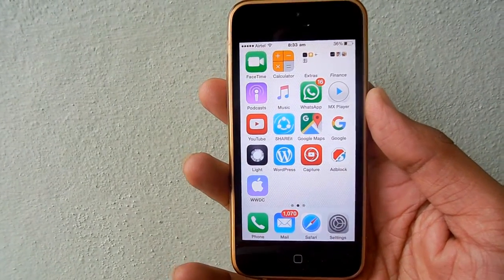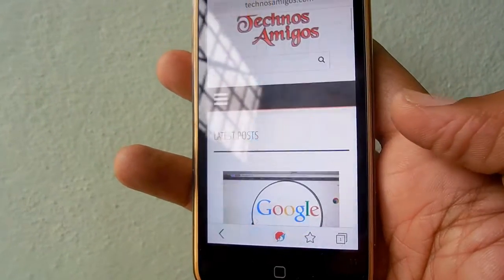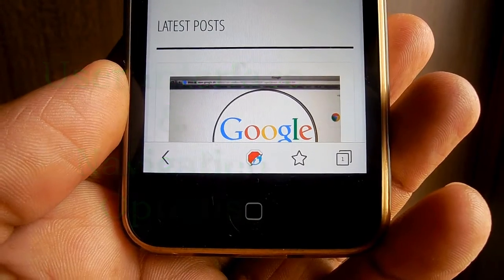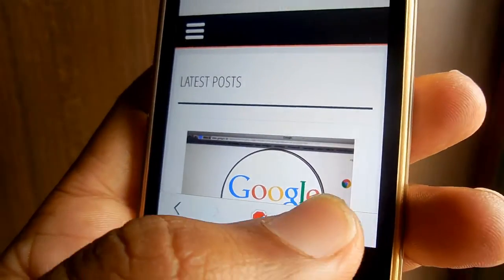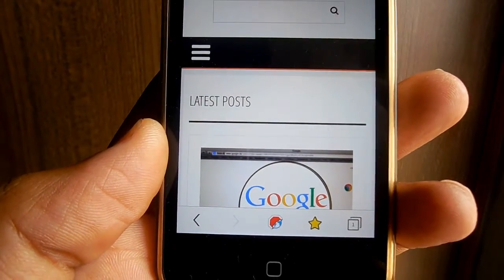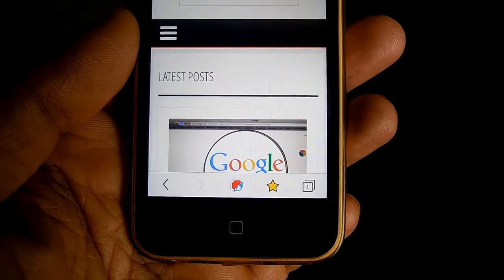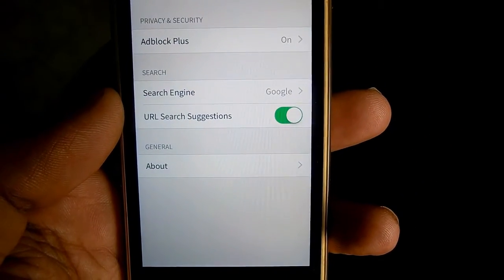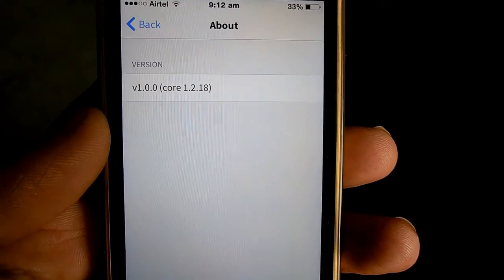How to Block Ads on iPhone: AdBlock Plus for iPhone Review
Eyeo GmbH announces AdBlock Browser for iOS and Android platforms. We go through a guide on how to block ads on the iPhone browser.

Check out What AdBlock Browser has to offer us. How to block ads on iPhone